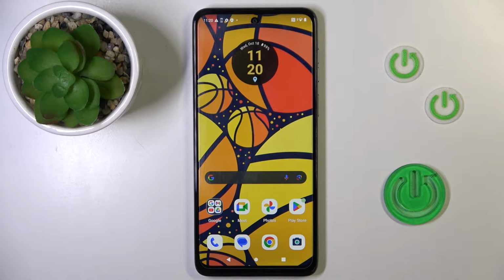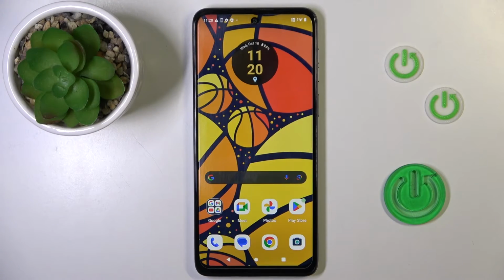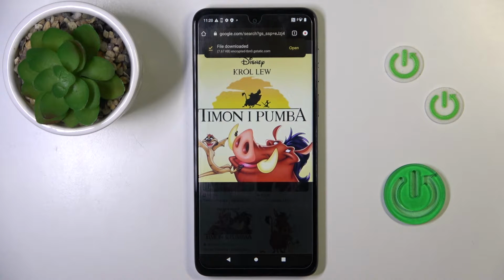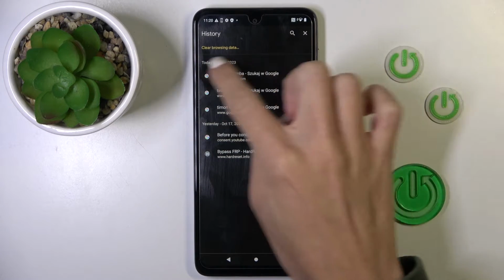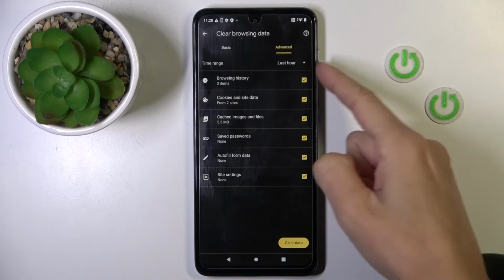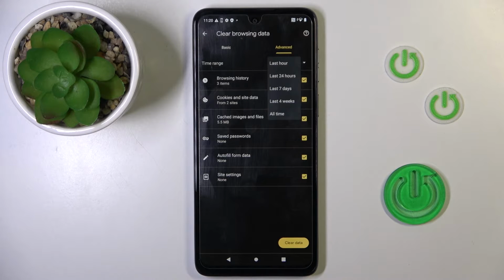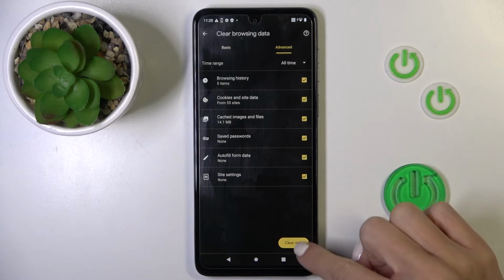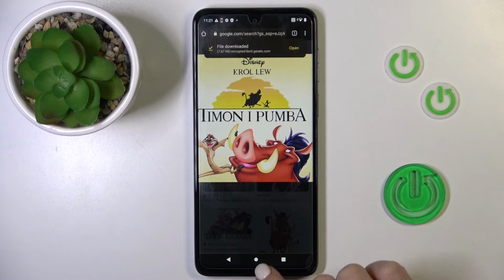How to Clear Browsing Data on MOTOROLA Moto G54?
Find out more info about MOTOROLA Moto G54:
In this tutorial, we'll walk you through the process of clearing your browsing data on your MOTOROLA Moto G54. Whether you want to maintain your privacy, free up storage space, or ensure a smoother browsing experience, knowing how to clear your browsing data is essential. We'll provide clear, step-by-step instructions on how to delete your browsing history, cache, cookies, and more. Watch our tutorial to enjoy a clean slate while surfing the web on your MOTOROLA Moto G54. Your browsing, your control!

How to access the browser's settings or menu on the MOTOROLA Moto G54 to initiate the process of clearing browsing data? How to clear your browsing history to remove a record of websites you've visited on the MOTOROLA Moto G54? How to delete cached data and files to free up storage space and improve browsing performance on the MOTOROLA Moto G54? How to remove cookies and site data to enhance your privacy and security while browsing on the MOTOROLA Moto G54? How to clear stored form data, passwords, and autofill information to protect your personal information and credentials on the MOTOROLA Moto G54? How to customize the time range for clearing browsing data, allowing you to clear data from a specific period on the MOTOROLA Moto G54?